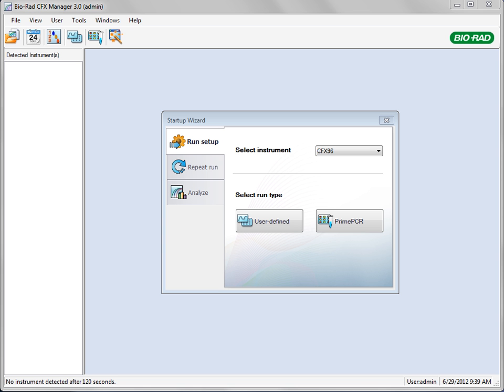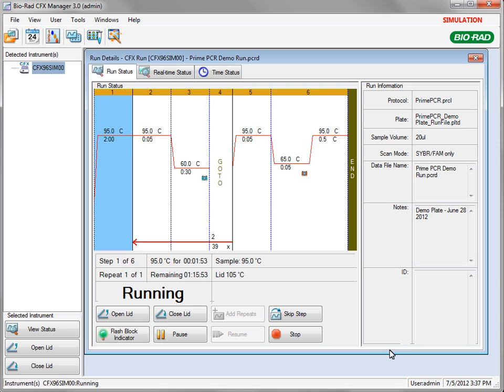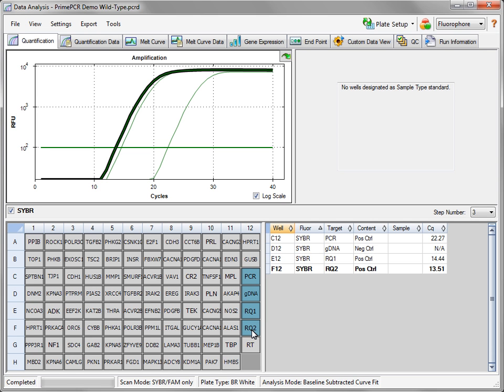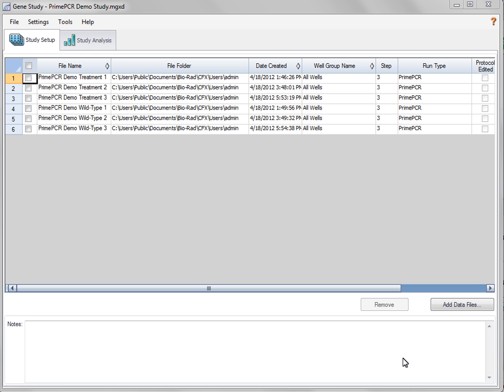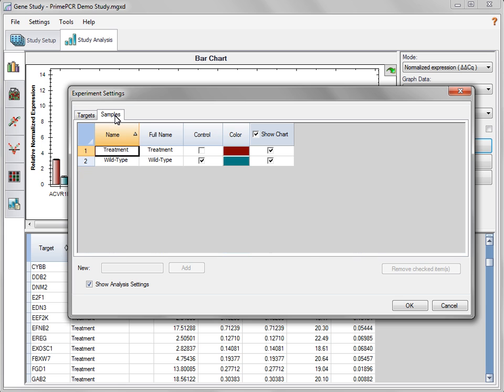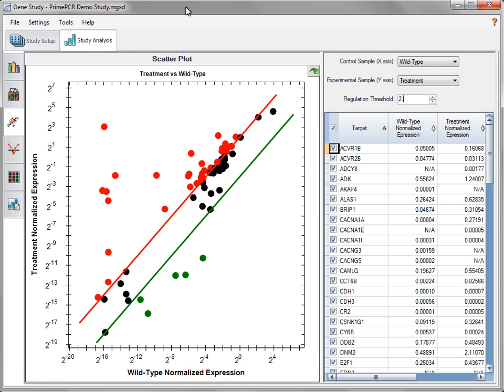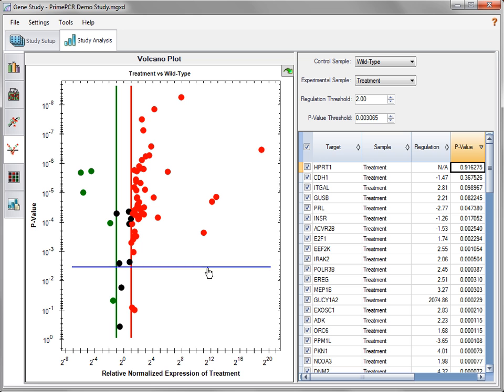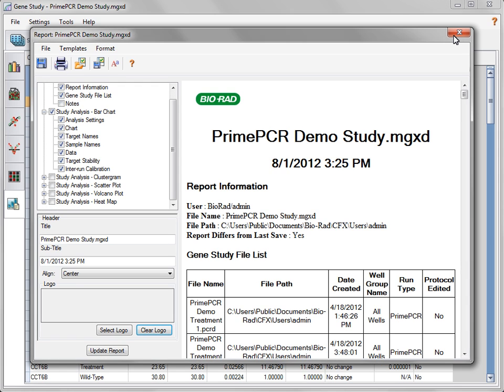PrimePCR™ Assays: Evaluate a Run File Using the CFX Manager Software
This tutorial demonstrates how use the CFX Manager software (version 3.0) to import a PrimePCR run file, start a run, analyze threshold and baseline settings, review melt-curve data, review controls, and analyze gene study data using the various tools available (bar charts, clustergrams, scatter plots, volcano plots, and heat maps).

Bio-Rad PrimePCR assays for real-time PCR are expertly designed and wet-lab validated to ensure optimal qPCR assay performance. Bio-Rad offers a complete workflow solution for real-time PCR including RNA isolation kits, reverse transcription kits, real-time PCR supermix, as well as real-time PCR detection systems and data analysis software.